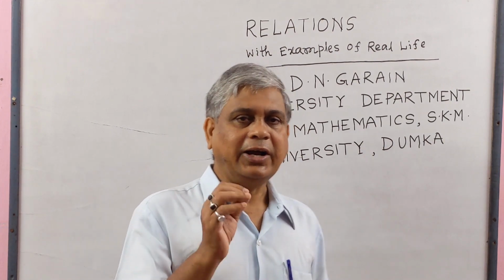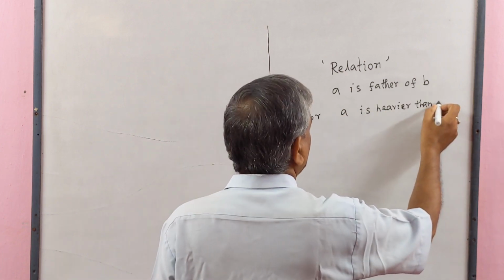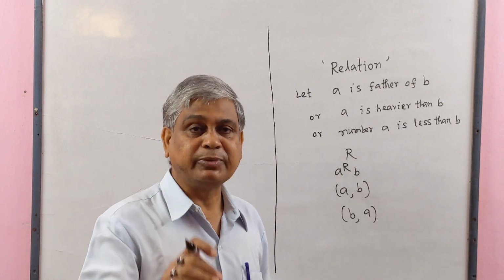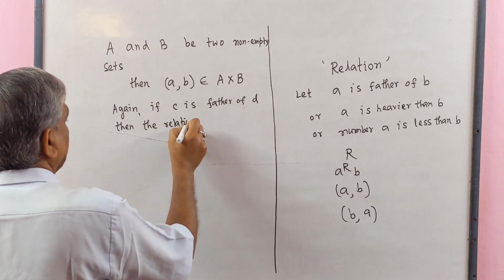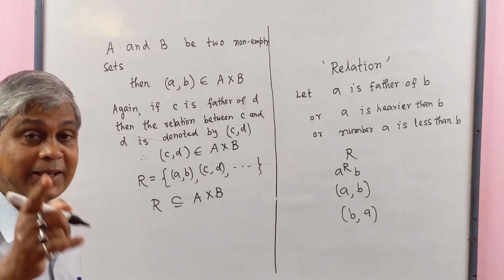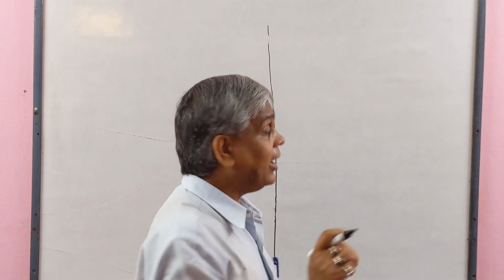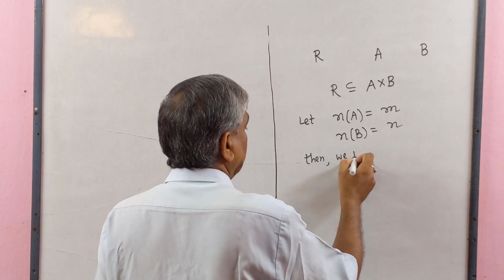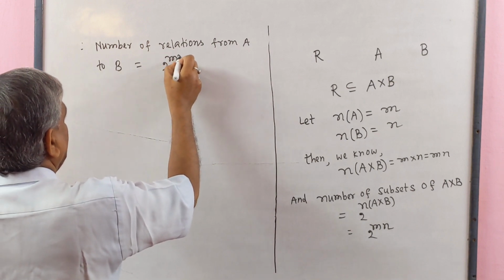RELATIONS (With Examples of Real-Life), Lecture- 1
With the help of real-life examples, the concept of  Relation has been given.